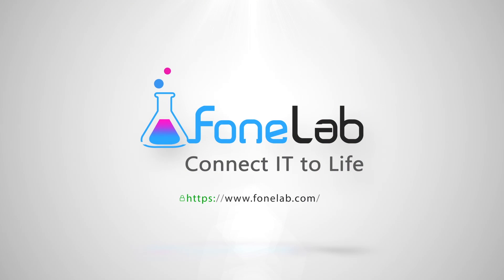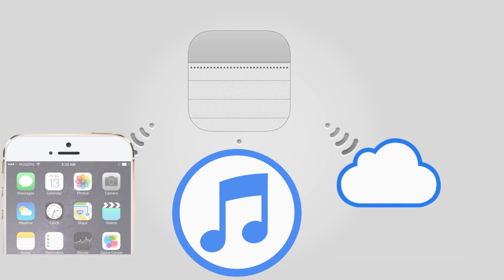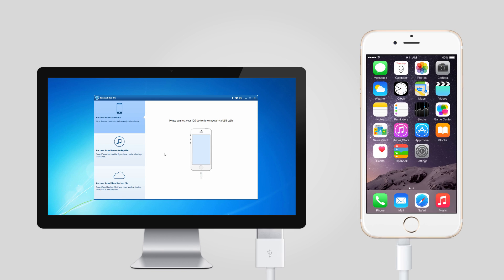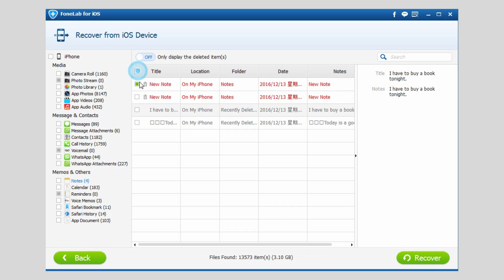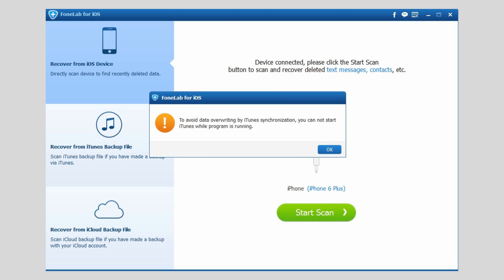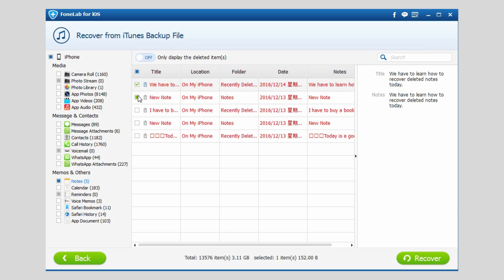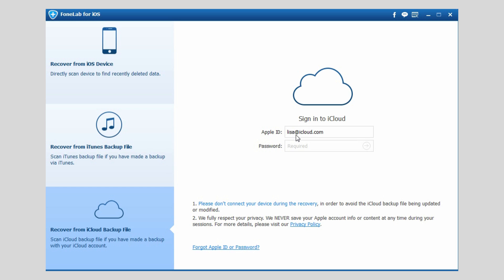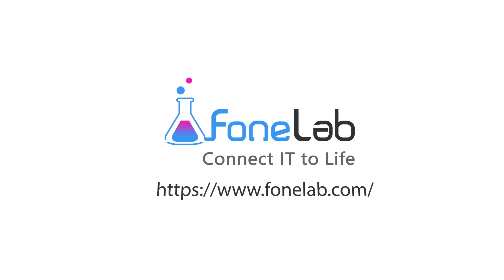How to Recover Deleted iPhone Notes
Today we would like to teach you how to recover iPhone notes when they are lost or deleted. There are three options you can choose. Recover from iOS device, Recover from iTunes Backup File, and Recover from iCloud Backup File. Let’s get started. for more details.